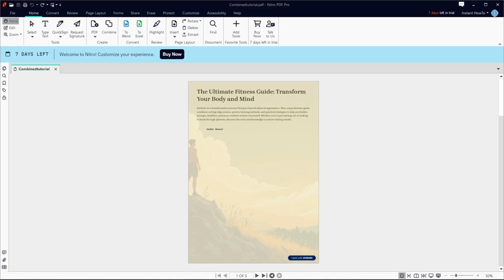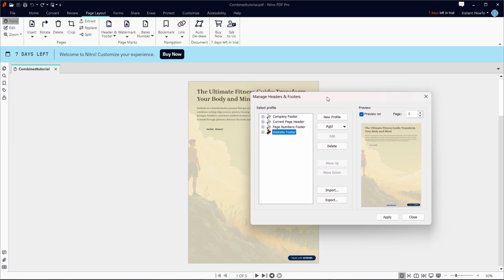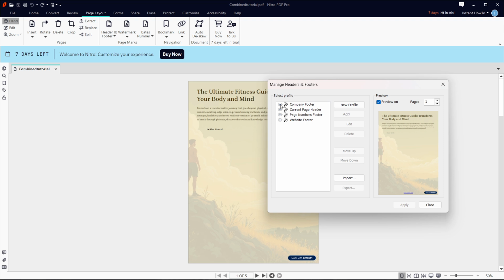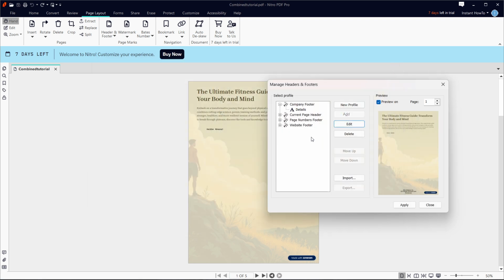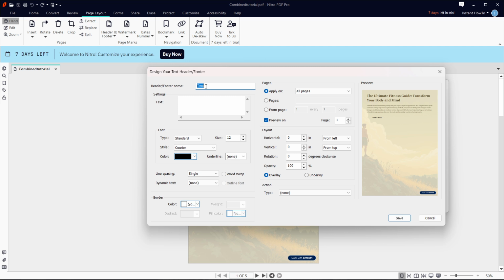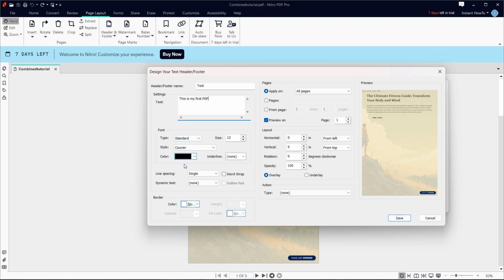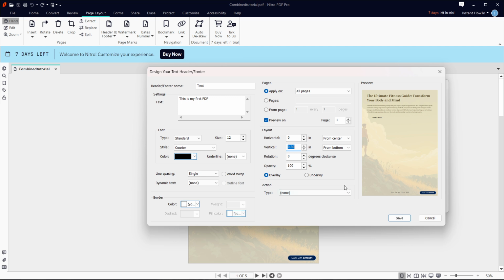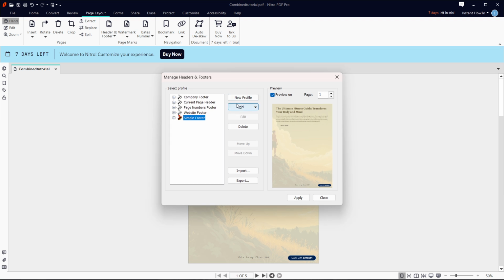How To Add HEADER And FOOTER In Nitro PDF (QUICK & EASY) 2026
In this video, I'll show you how to add a header and footer in Nitro PDF. This is a complete step-by-step guide on how to insert, customize, and format headers and footers in your PDF documents using Nitro PDF in 2026. If you want to include page numbers, titles, or other information at the top or bottom of your PDFs, this is the video you need to watch.